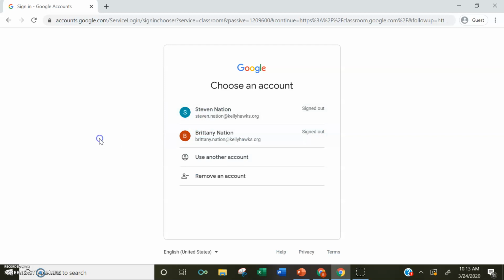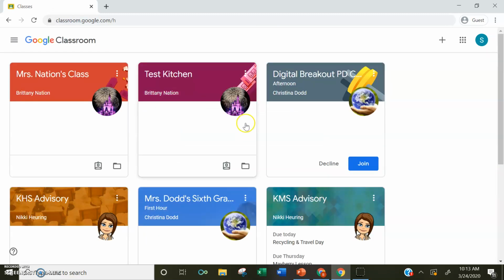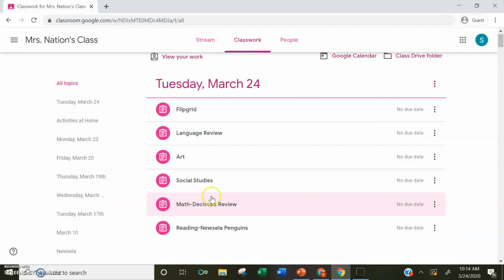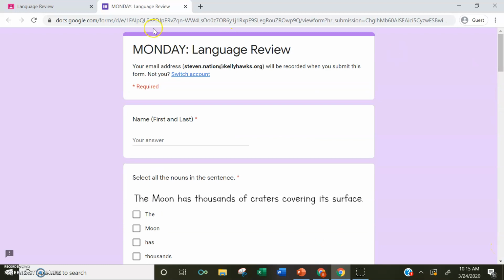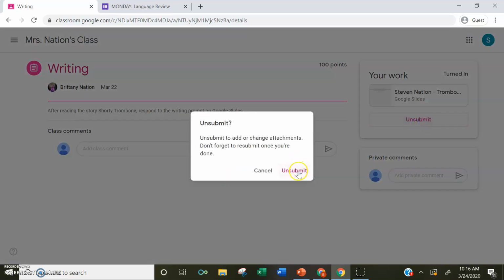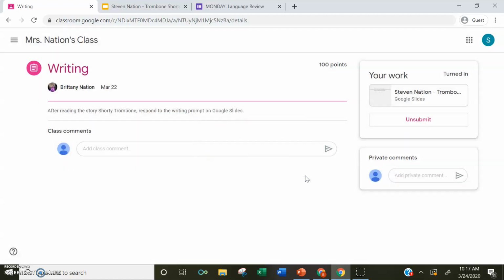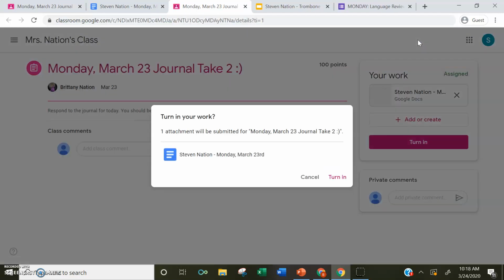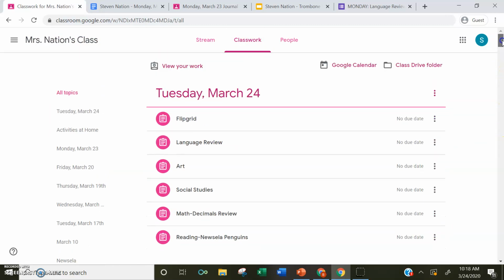Google Classroom How-To